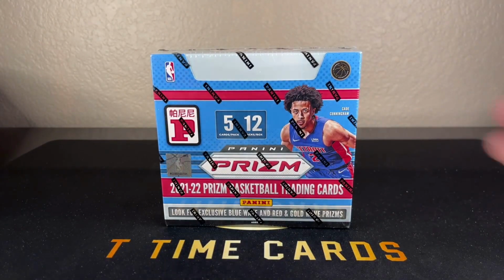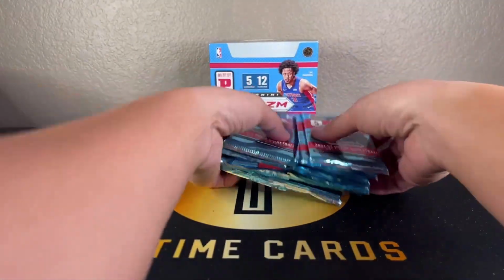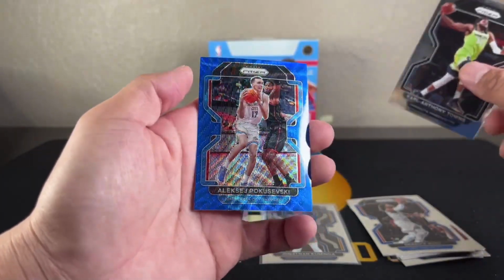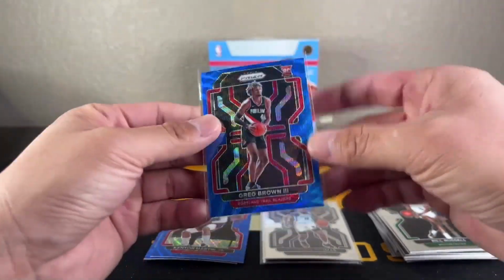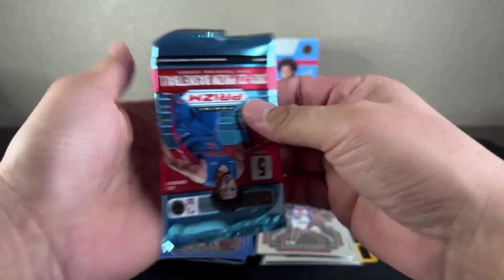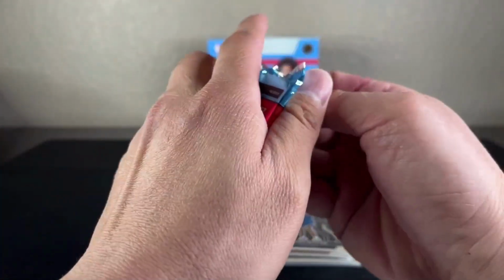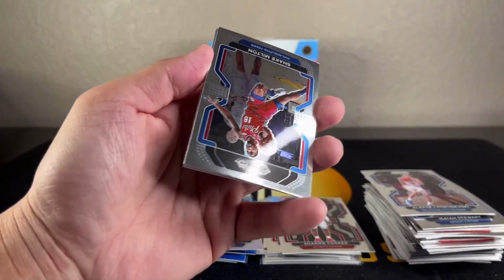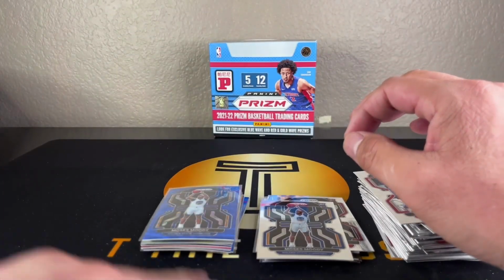GIVEAWAY WINNERS - 2021-22 Prizm Tmall (Asia) Basketball Box